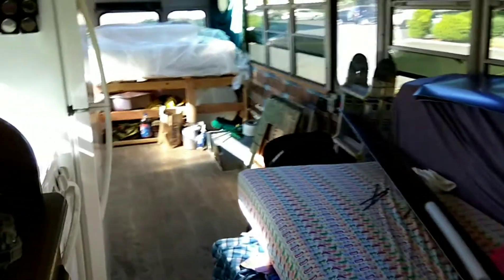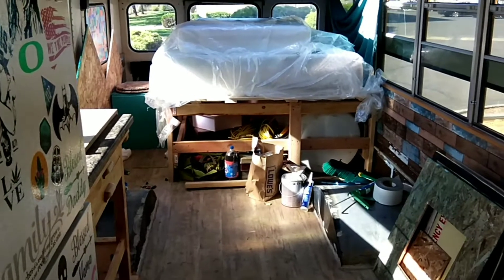Freedom bus update 10/25/20 Getting ready to Paint.